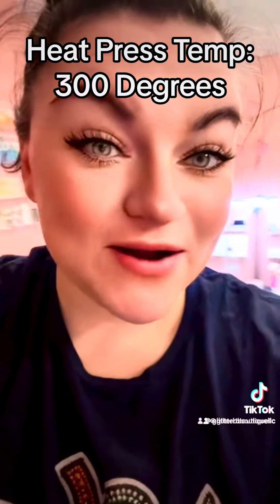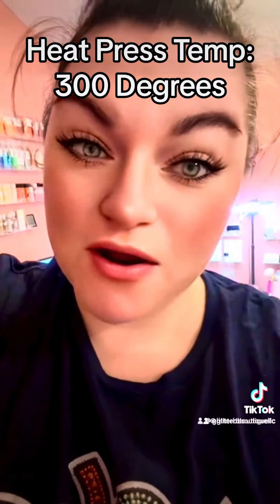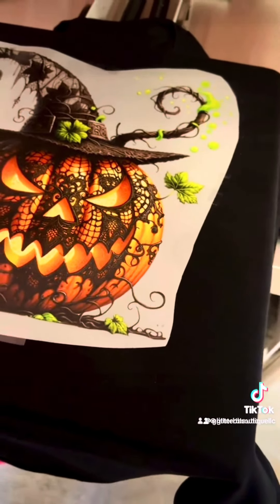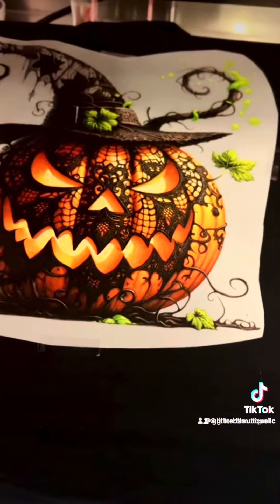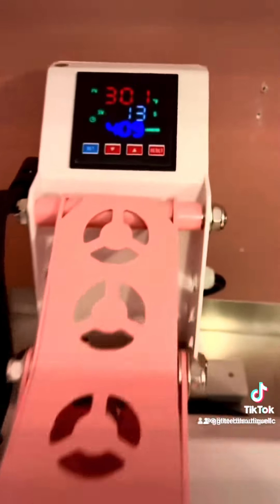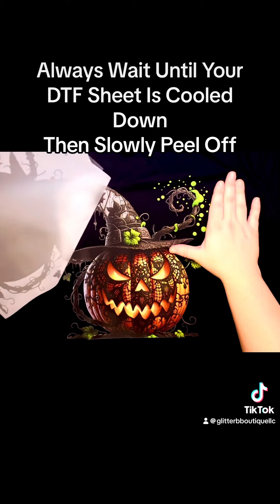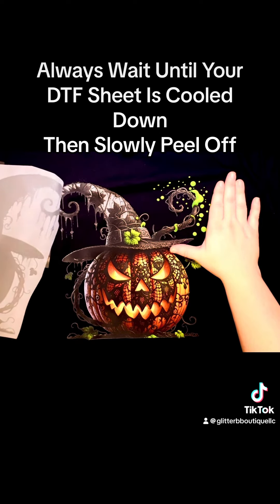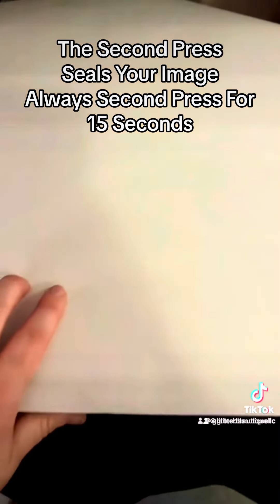How To Use Our DTF Sheets